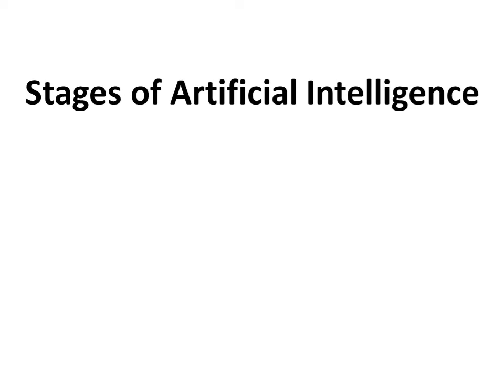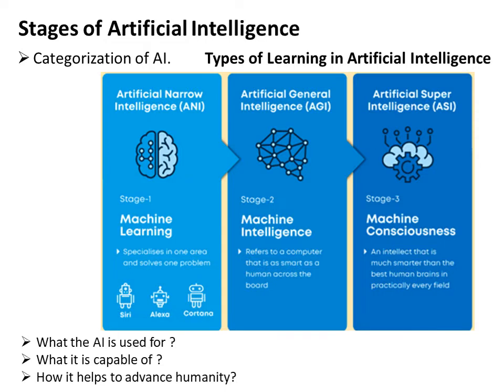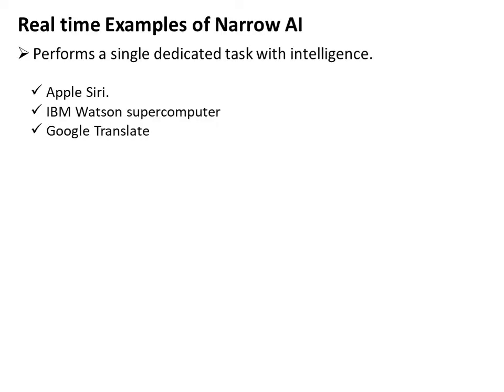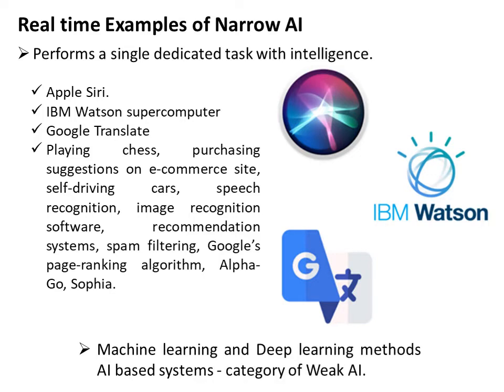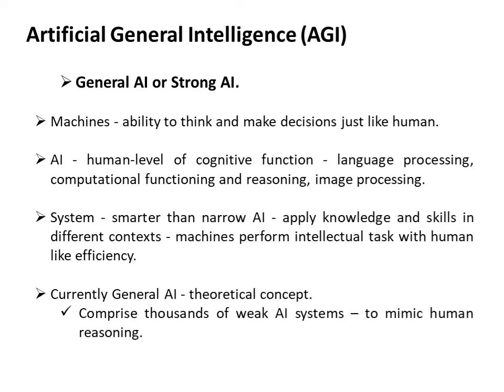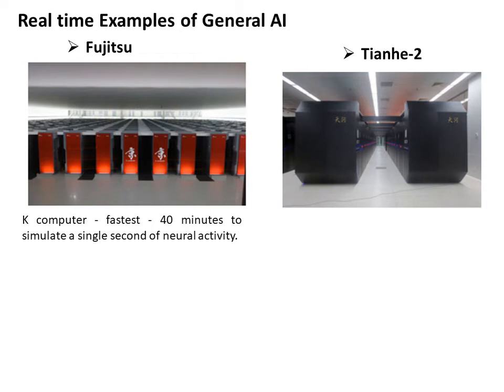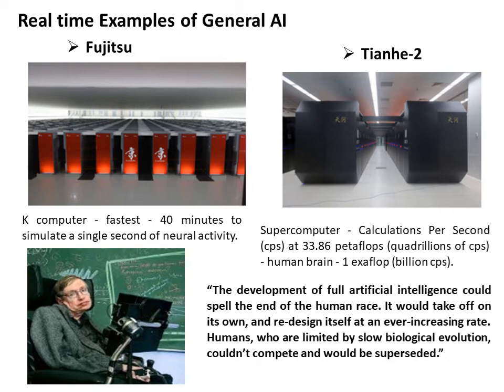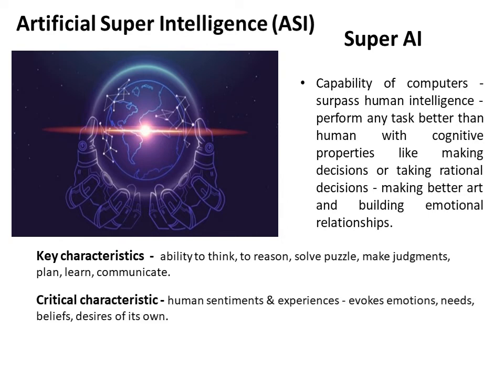Stages of Artificial Intelligence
This video helps in understanding how the stages of AI differs from Types of AI.